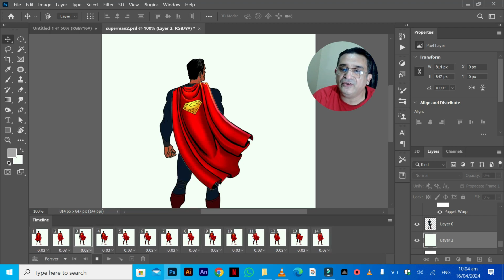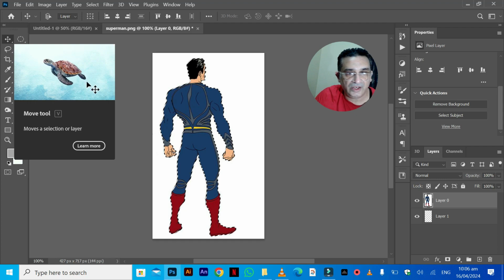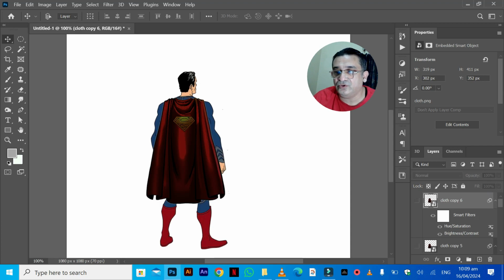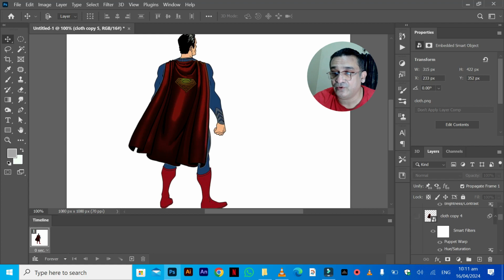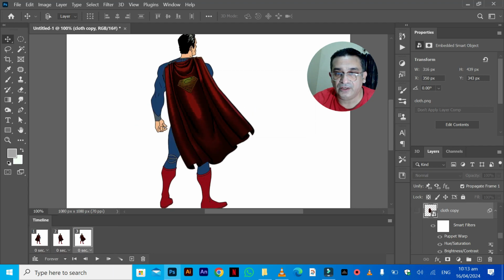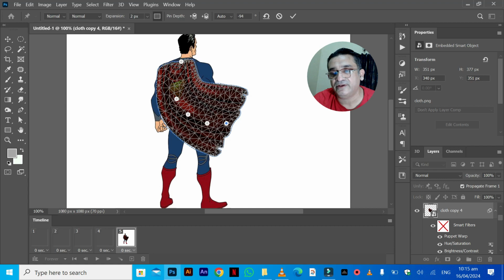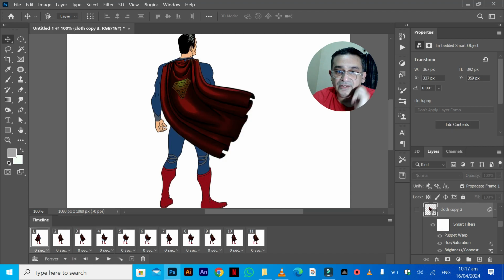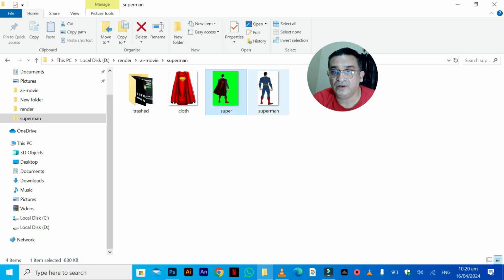Superman animated in photoshop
Superman animated in photoshop . Art for kids is about learning basic to advance drawing in different tool such as ms paint, Adobe photoshop, adobe illustrator, PowerPoint, ms word, excel and much much more.